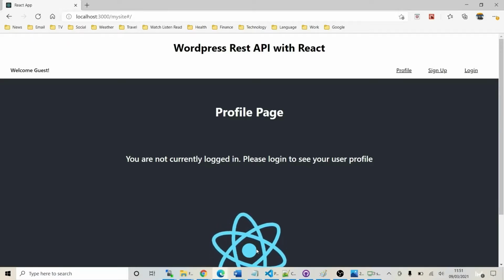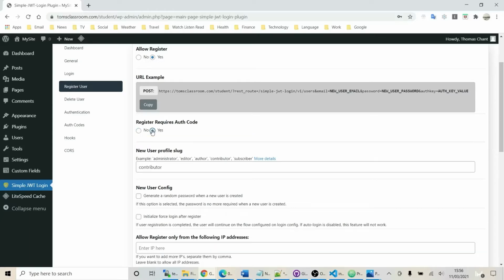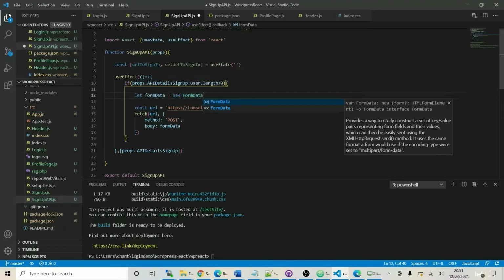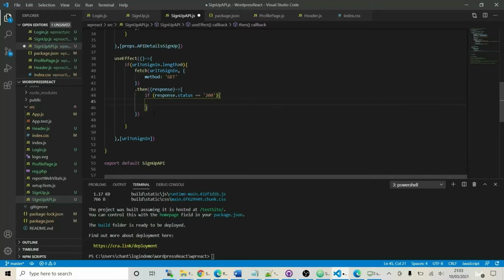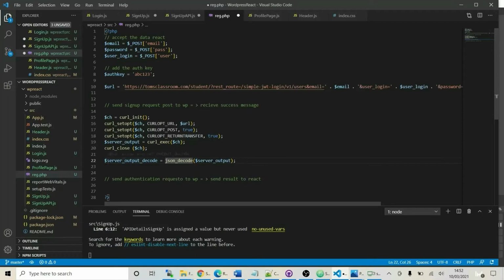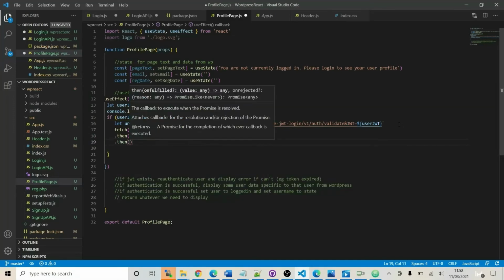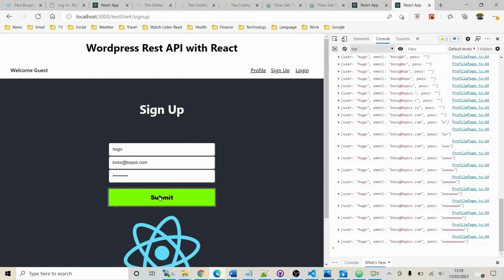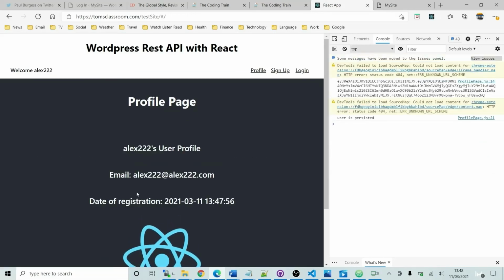React frontend Wordpress REST API backend - Simple JWT Login Plugin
Set up a basic React frontend and register/log in users to Wordpress using the free Simple JWT Login plugin which uses the Wordpress REST API.

Plugin or find it through Wordpress